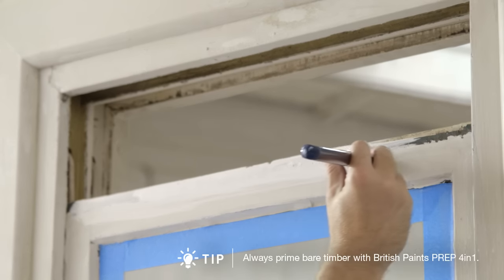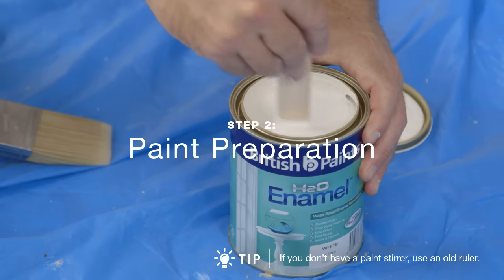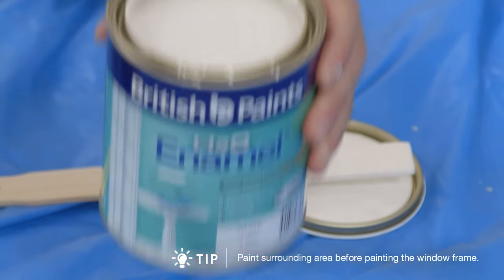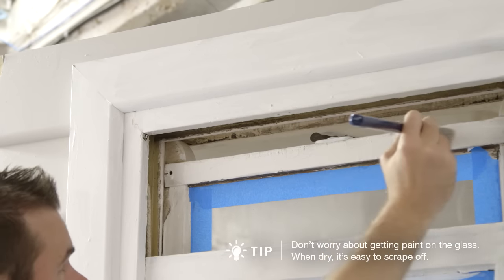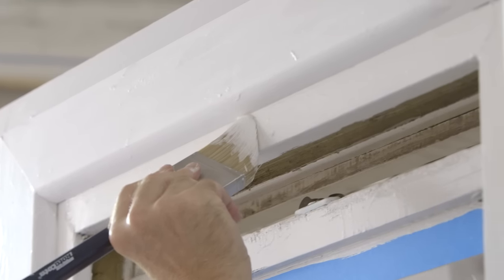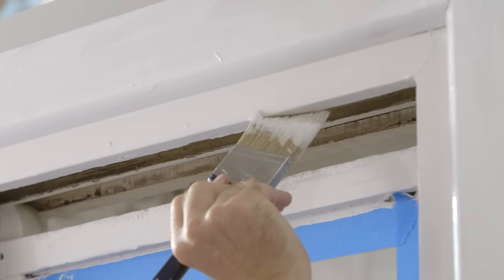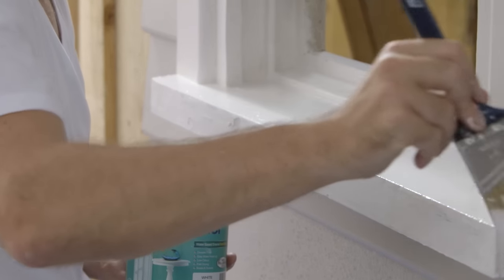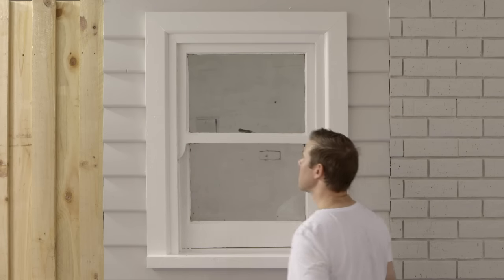How to paint an exterior sash window?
Painting your sash window doesn't have to be difficult. Follow our simple preparation and application steps for a great result you can be proud of. British Paints. Sure Can.